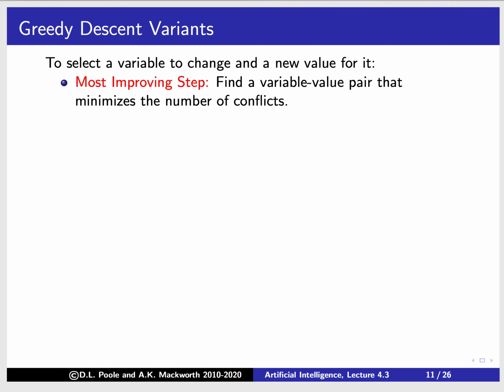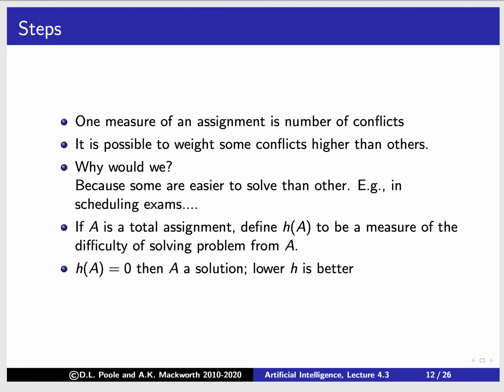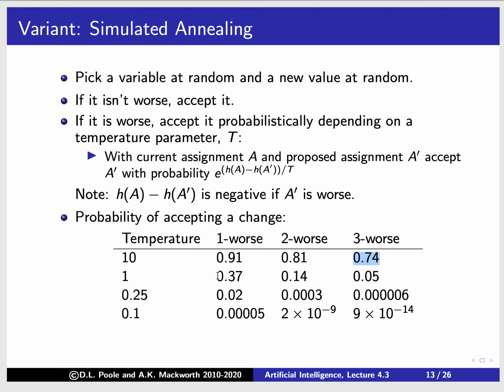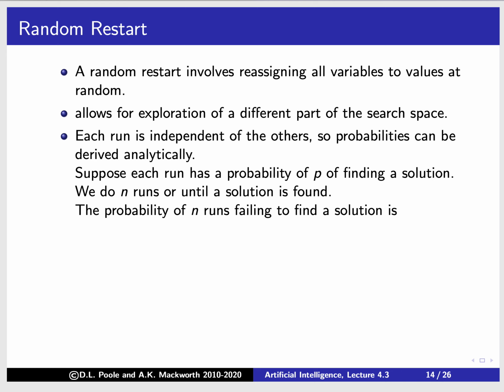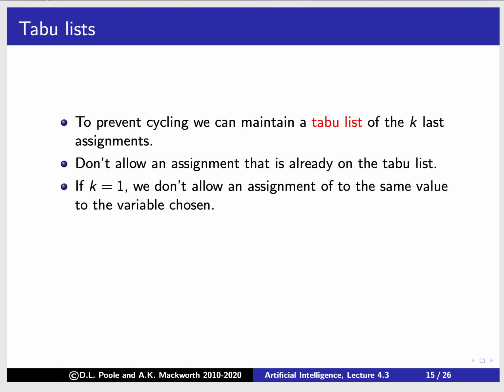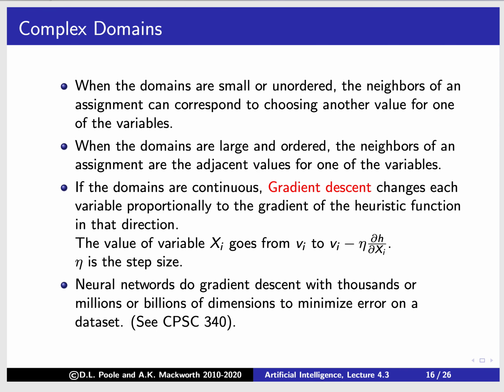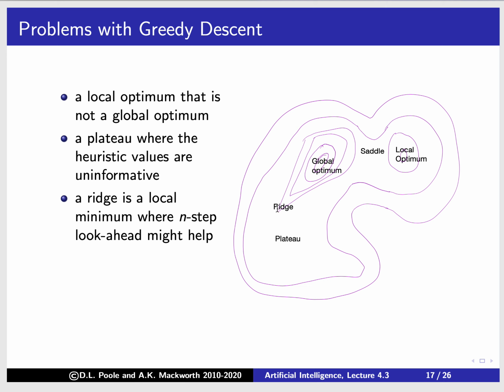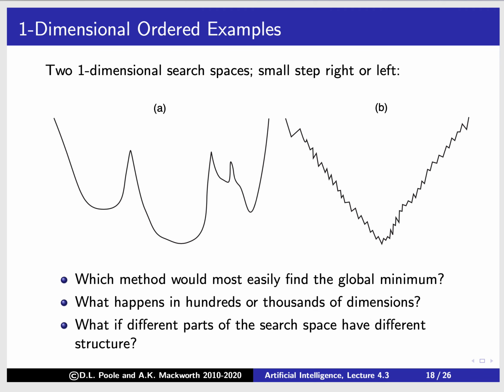AIFCA Chapter 4 lecture 3 Part B